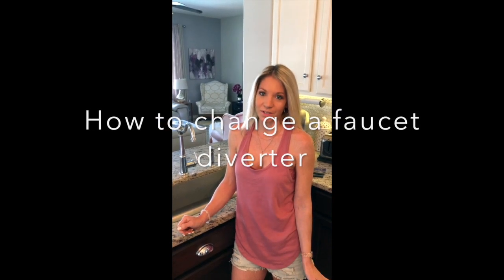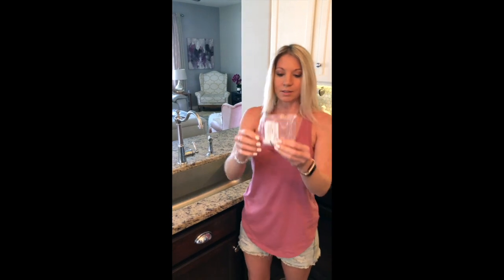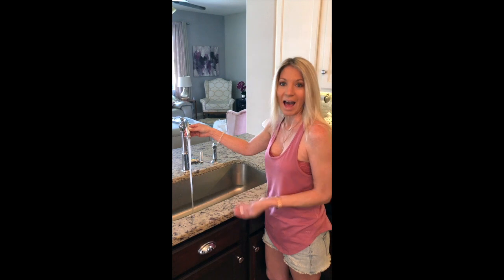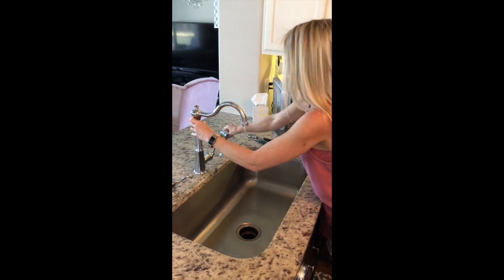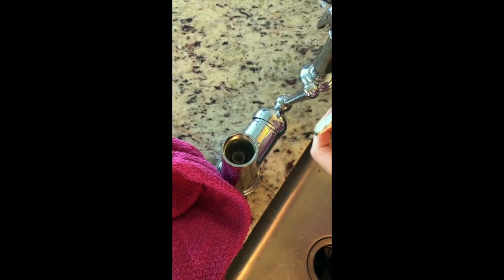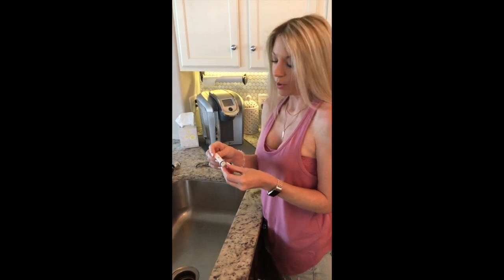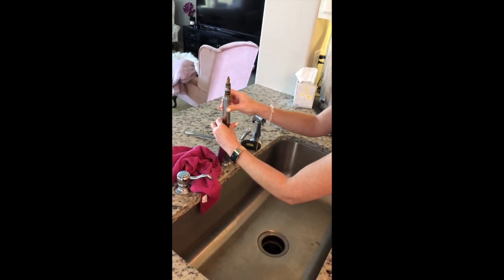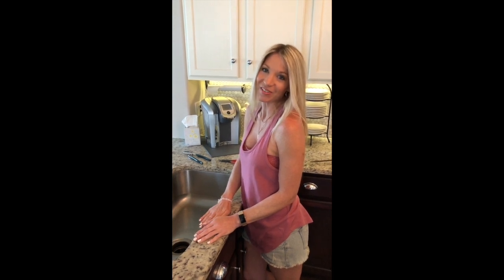Singing, thumping faucet? How to replace a faucet diverter for those who know nothing about plumbing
This video shows you how to change a faucet diverter that is malfunctioning in a Premiere Sonoma Faucet #994648 (similar to this)